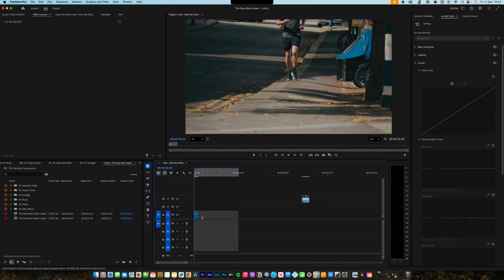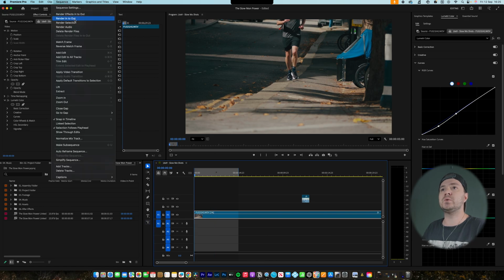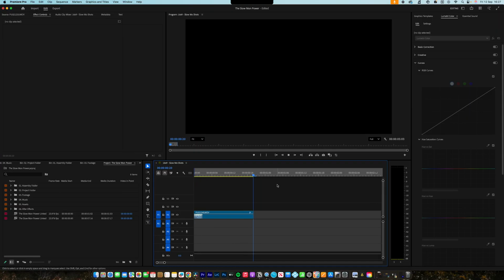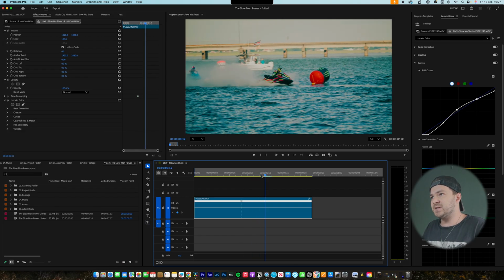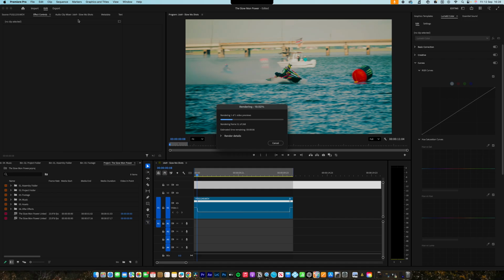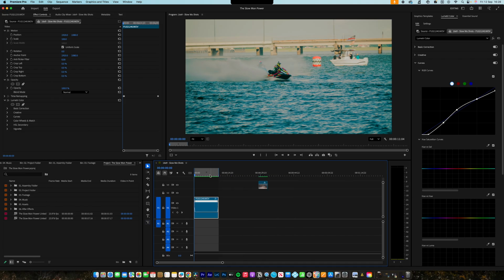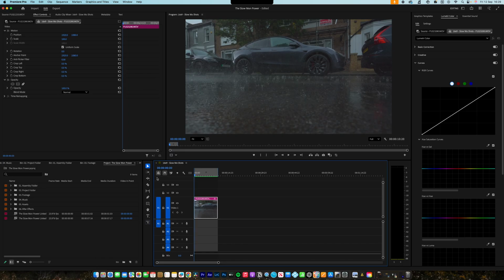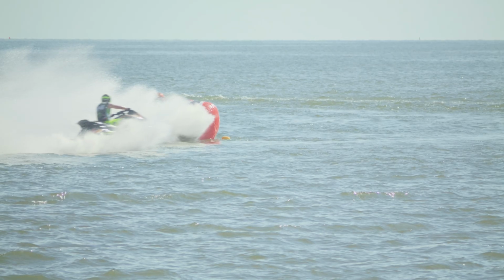SUPER Slow motion with ANY camera! | Adobe Premiere Pro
In this video we go through how to get ultra slow motion with any camera in Adobe Premiere Pro